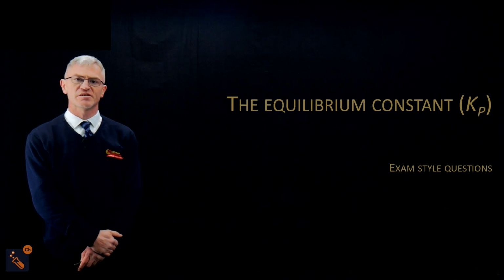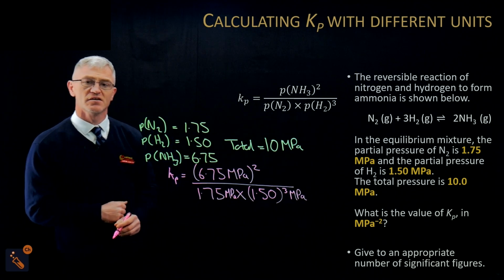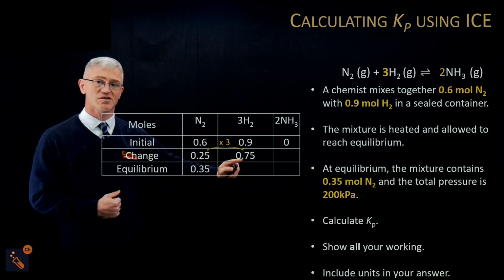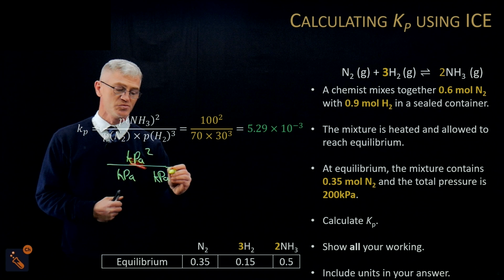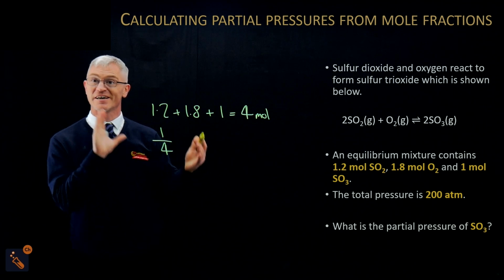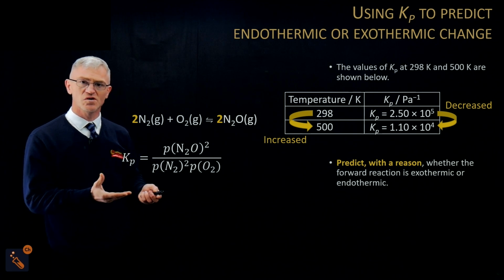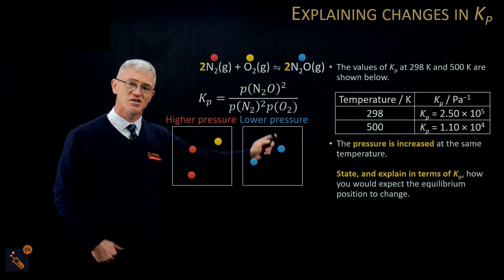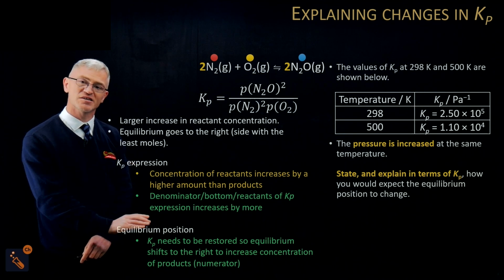13. The equilibrium constant (Kp) Exam style questions